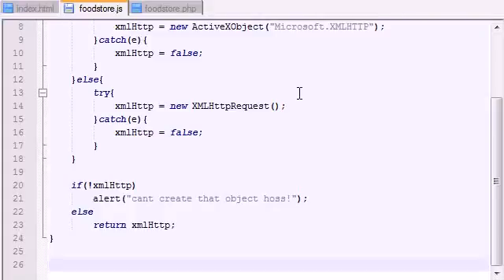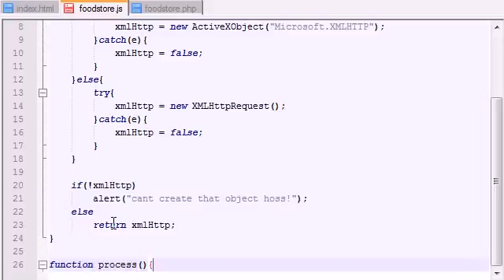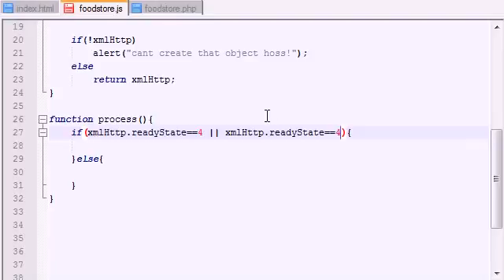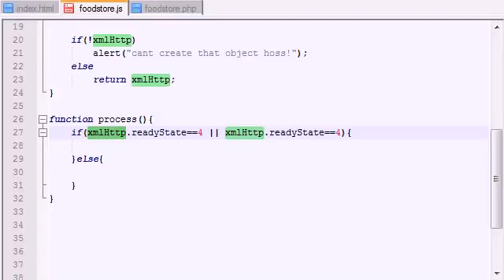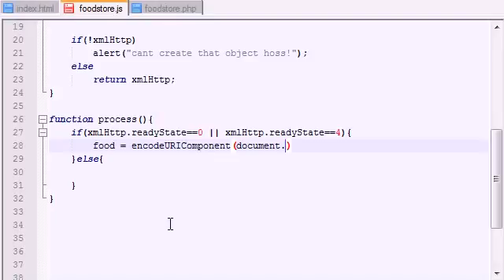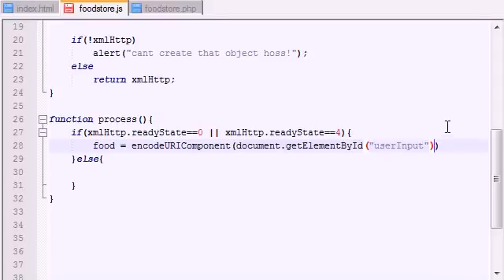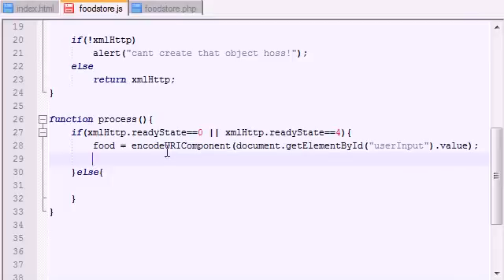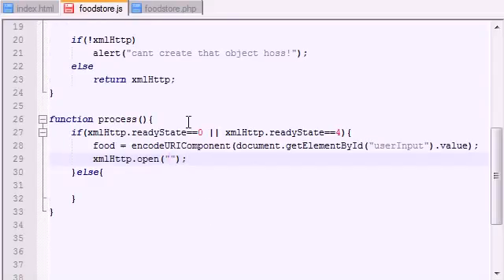AJAX Tutorial 7 Communicating with the Server